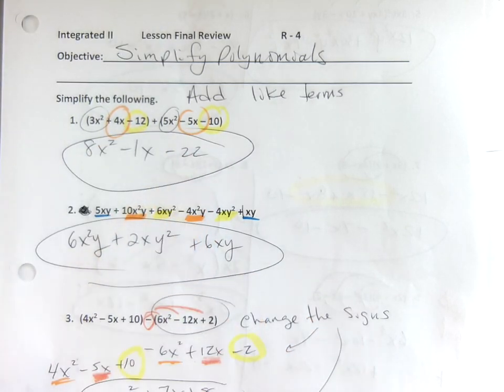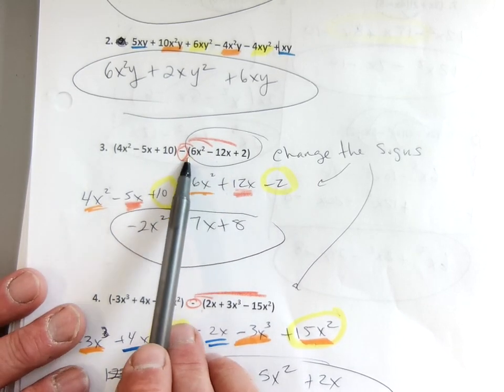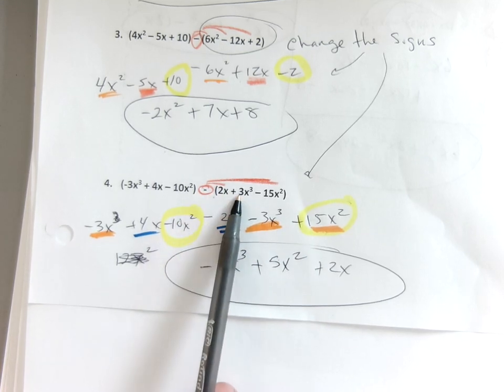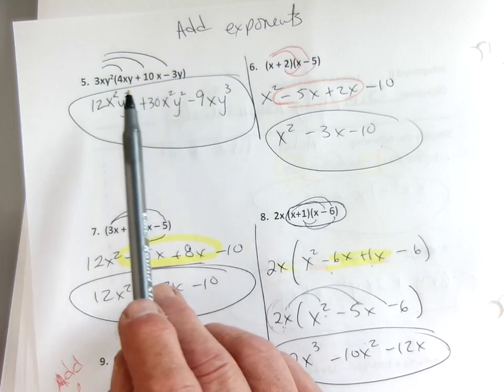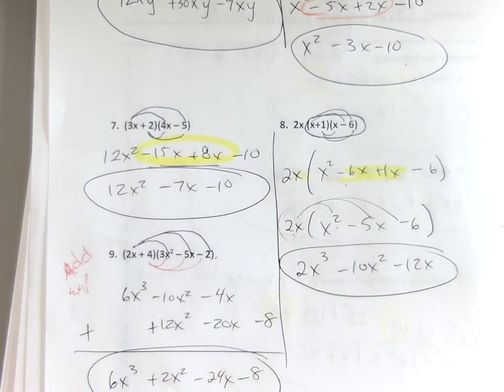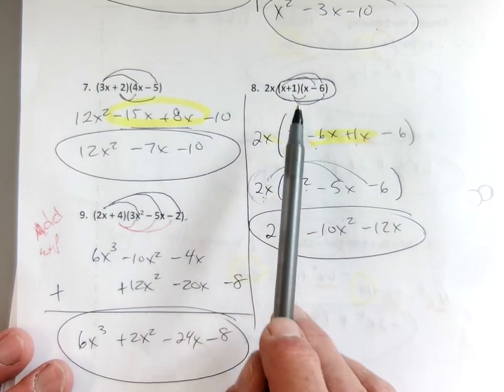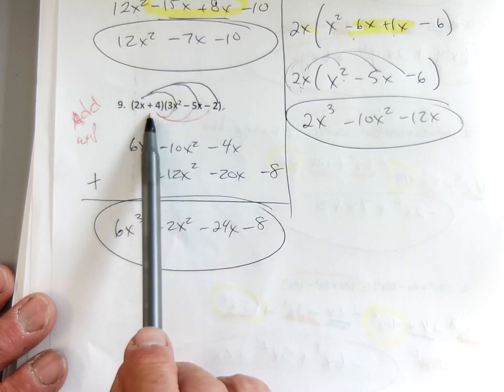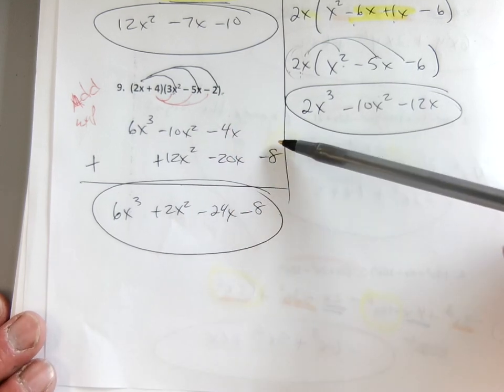Geo Rev 4